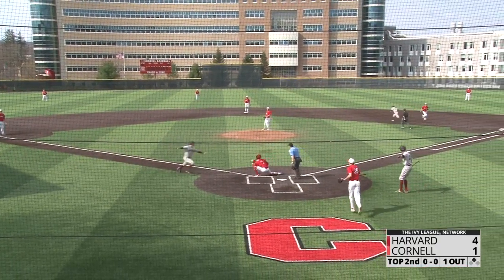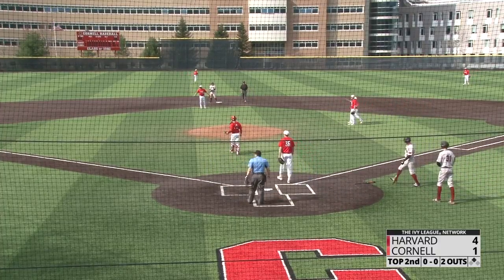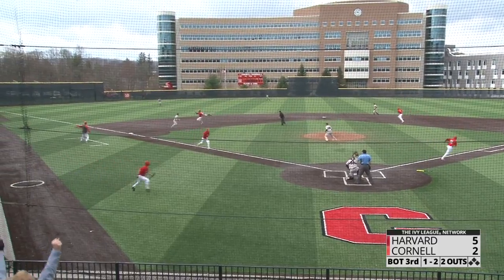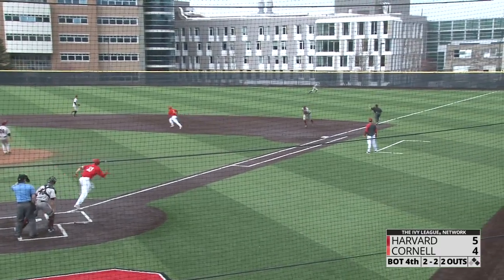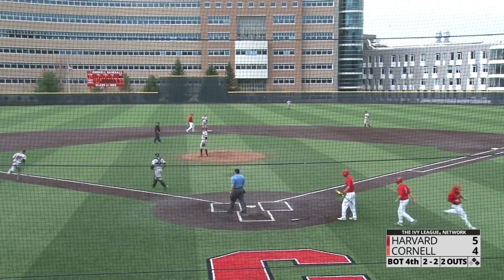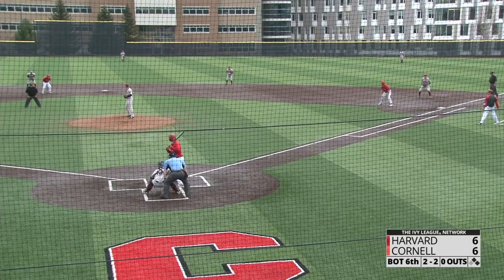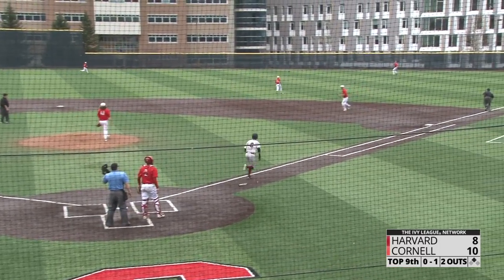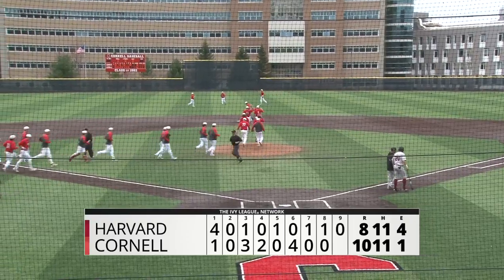Highlights: Cornell Baseball vs Harvard GM 1 - 4/28/18